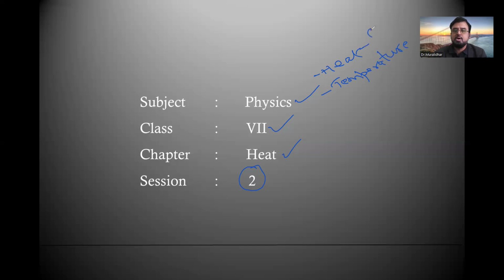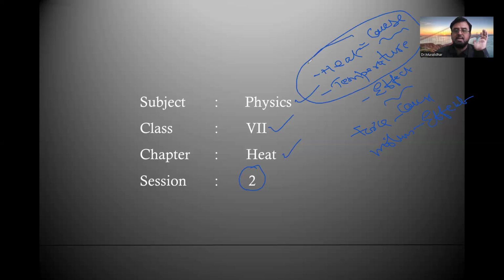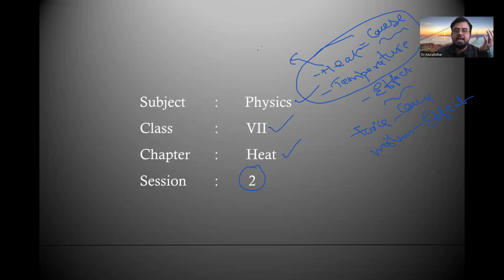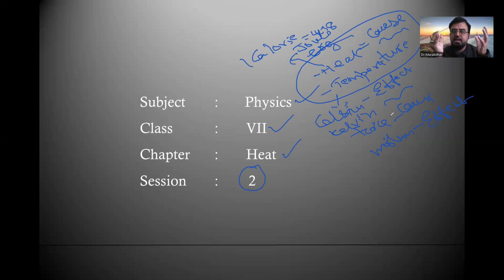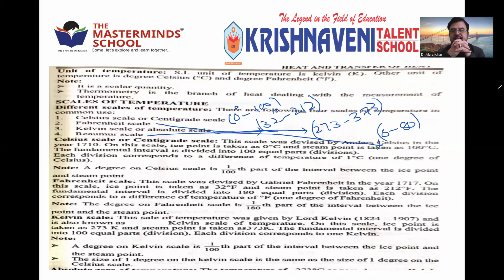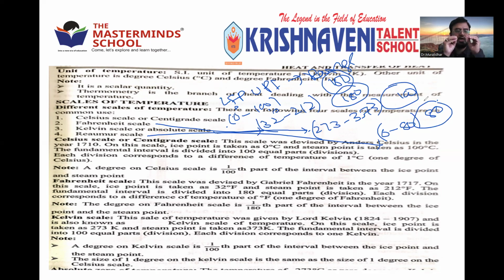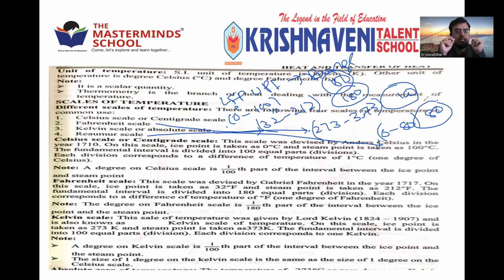CLASS 7 HEAT 2